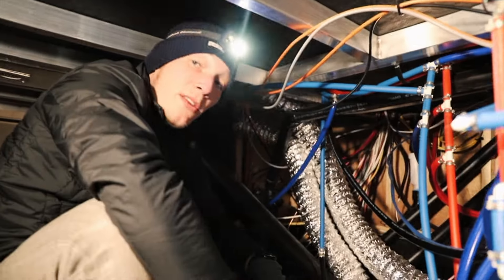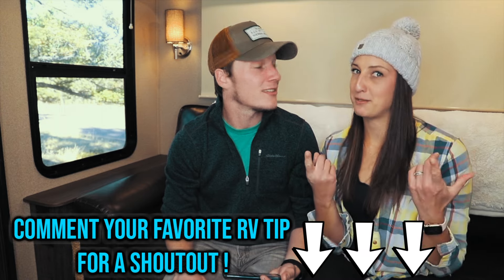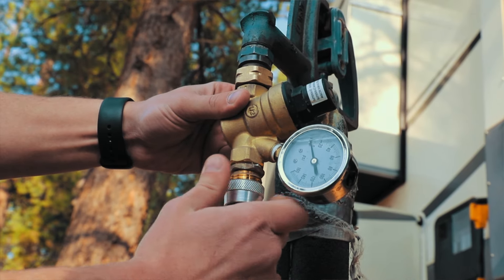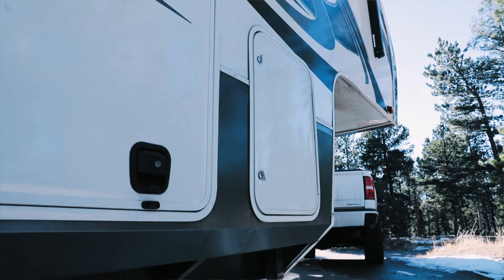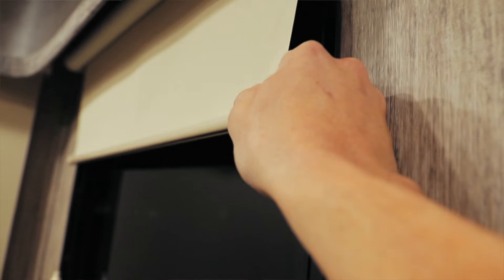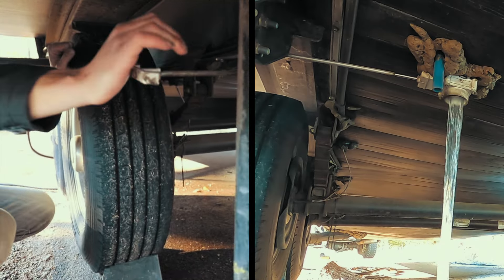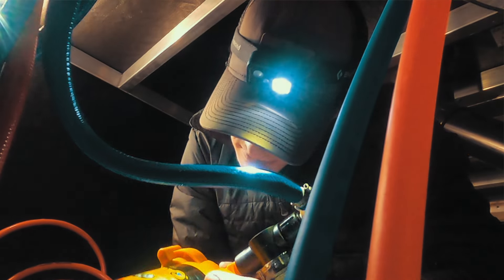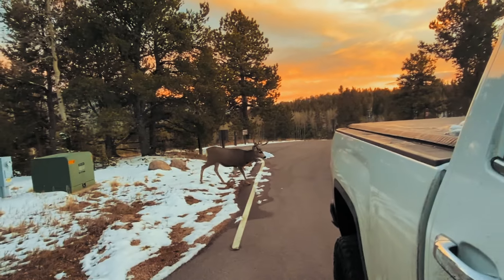First Winter in an RV - Frozen Pipes, No Water!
Our first winter in an RV was devastating. No running water for 2 days and a propane furnace that could barely keep up. We barely endured a snowstorm and temperatures of -5 degrees.

When RV living in winter, we are showing you the mistakes that we made and the steps that will save you money and stress. Spending winter in an RV can place you at high risk of having frozen pipes and major damage.

Don't freeze in your RV this winter. Let us help you keep the pipes warm and the water running.

✧✦❄️ ITEMS FOR WINTER RVING ❄️✦✧

⏱ *Timestamps*

00:00 Video Start
01:38 Top 3 Tips For Surviving Winter in an RV
02:04 Preparing Your RV For Freezing Temperatures
05:27 How To Stay Warm In Your RV
06:56 What To Do If Your RV Pipes Freeze

A large influence on this video topic has come from content creators like Keep Your Daydream, Less Junk More Journey, and Changing Lanes.

🛏️ RVMattress by Brooklyn Bedding
Enjoy premium comfort on the road!
Save =30% with our code: HANKS

🗺️ RV LIFE / RV Trip Wizard - Plan Smarter, Travel Better
Your ultimate RV trip planner & GPS tool!
Save 25% automatically when you're ready to purchase.

🏡 Boondockers Welcome
Use the link below to save 15%

🍷 Harvest Hosts
Save 15% with our code: THANKSHANKS